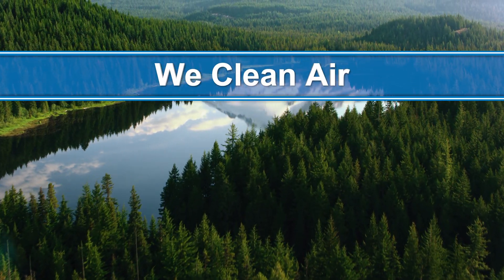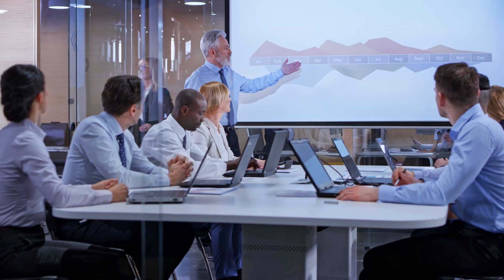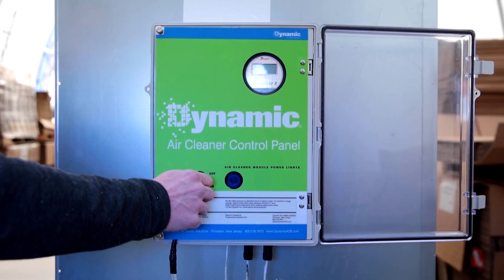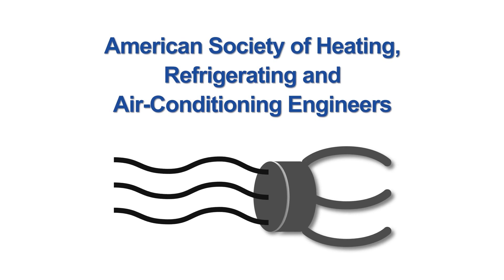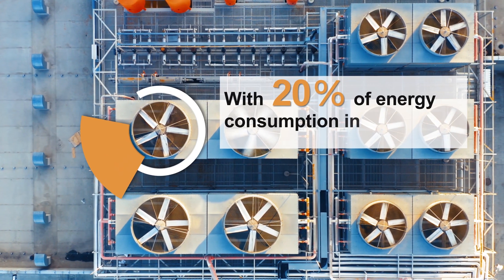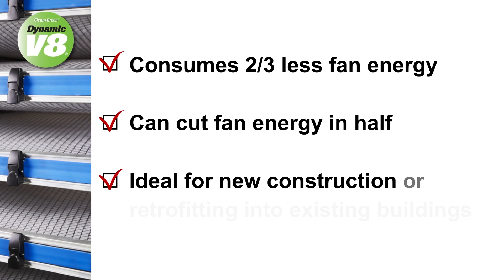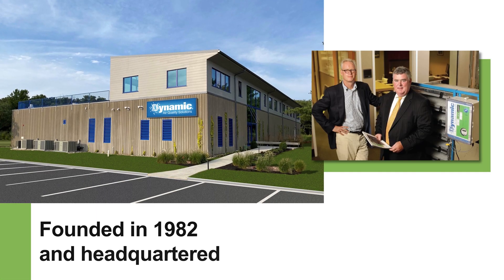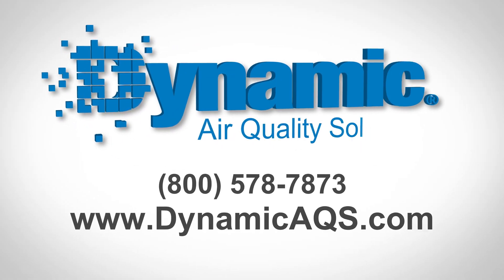Dynamic Air Quality Solutions (Commercial)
An overview of Dynamic Air Quality Solutions - The Science of Clean Air
We Clean Air!
We Save Energy!
We Reduce Maintenance!